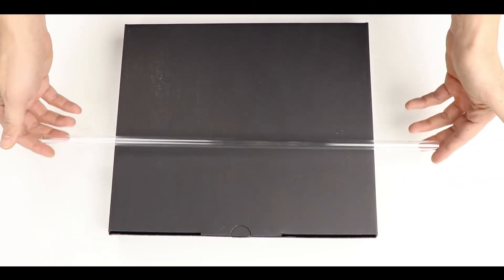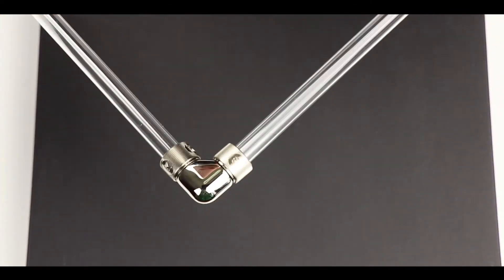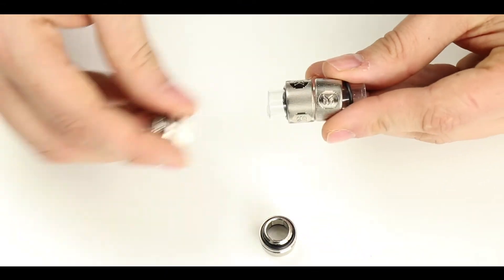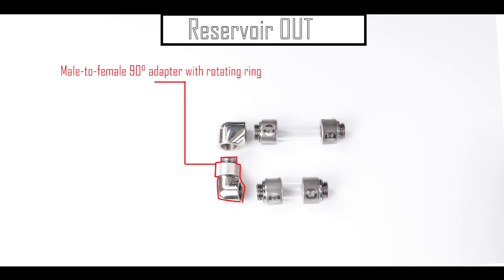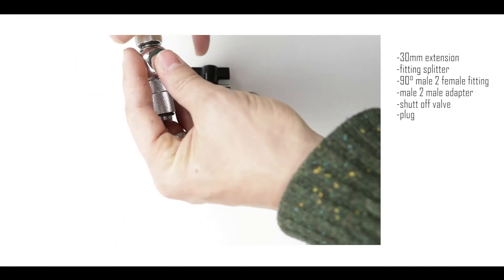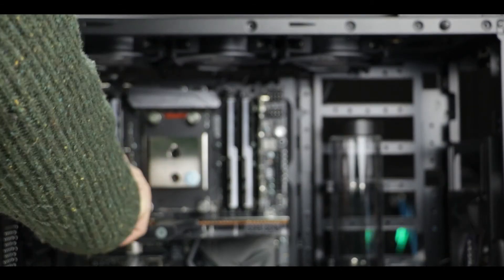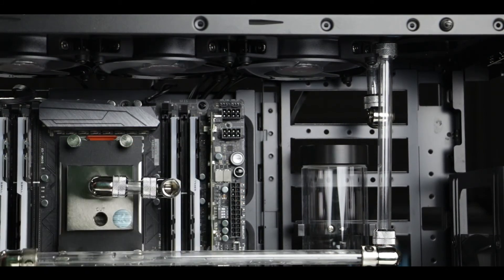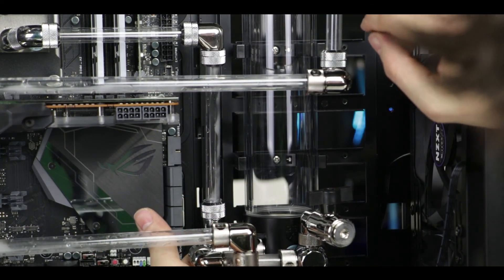The Solid Tubing ( The Threadripper Build 6 of 8 )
Probably the most challenging part of our Threadripper build: the solid tubing.

 If it is your first time, I have added a 2 minutes short but handy tutorial.
Nothing fancy but just enough for you to get started.
Keep in mind that this can be time consuming, but once done, the result is very rewarding.

On this single loop configuration, we will be water cooling both our Threadripper 1950X and its RX VEGA 64.

 I have used mainly EKWB products, but I had to mix it a little.